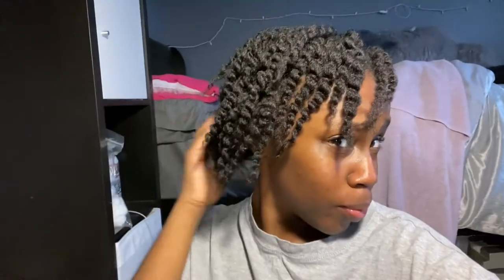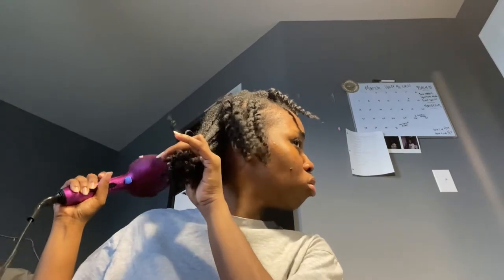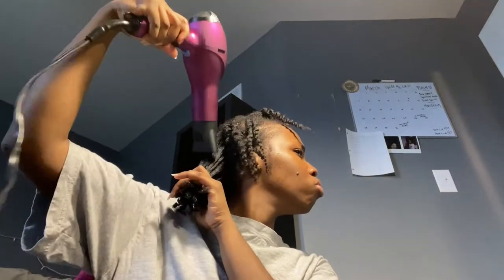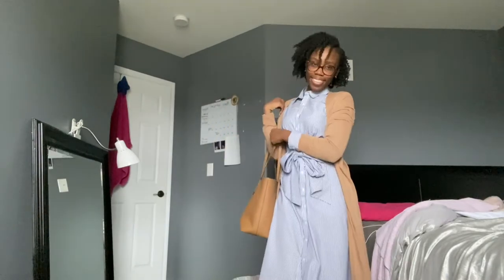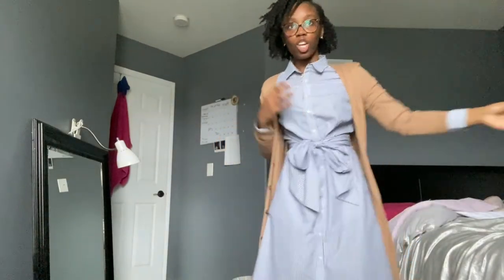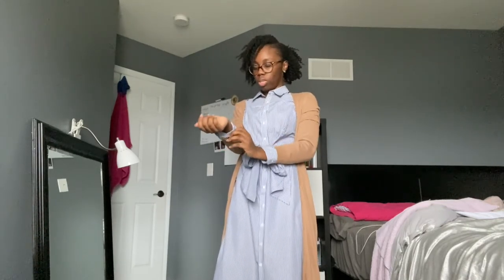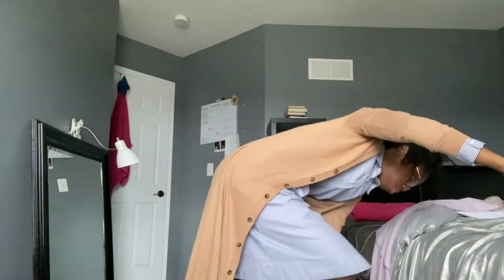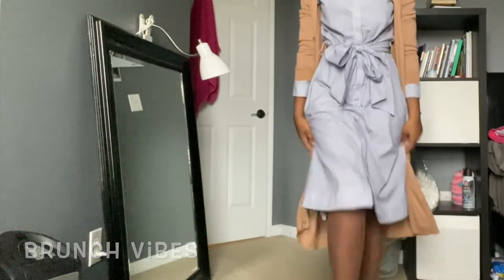SUNDAY BEST: Modest Apparel EP. 2 / GRWN (Ft. J Crew & Forever 21)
🙏🏾 GOD BLESS